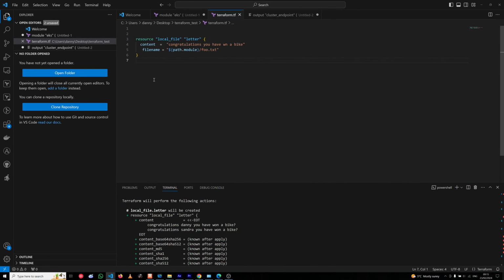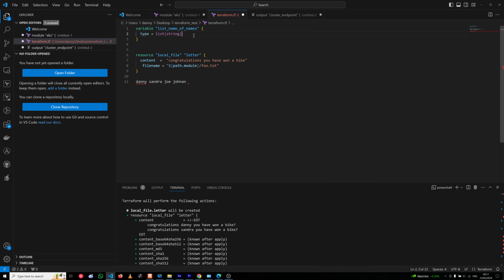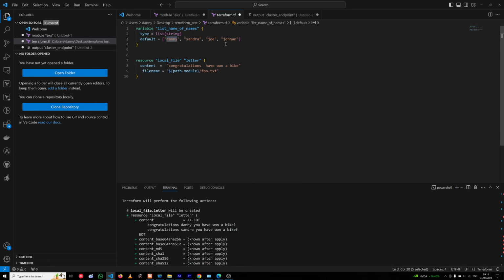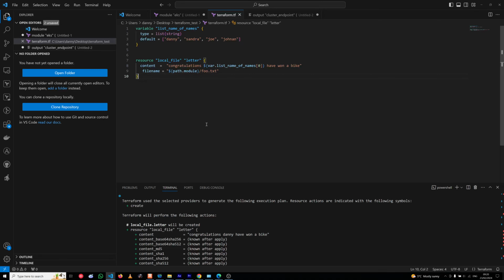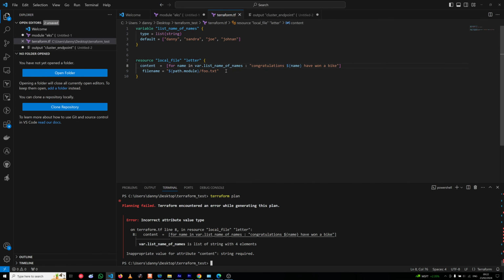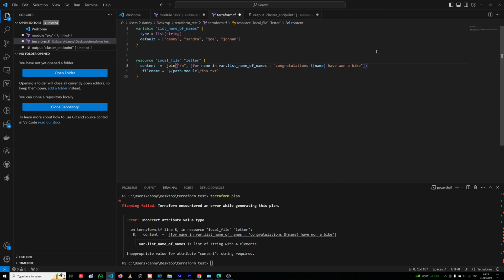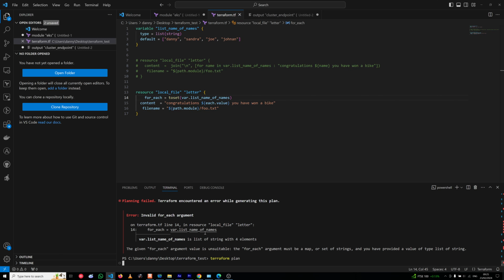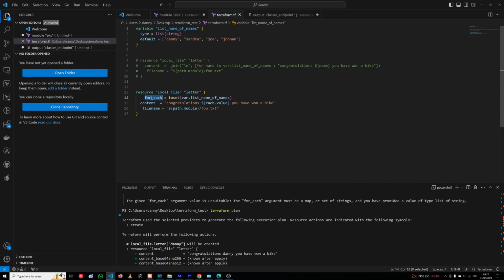unedited terraform for loops and variables mini course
In this video, we cover the basics of using variables and loops in terraform in a short 15-minute video with a given use case